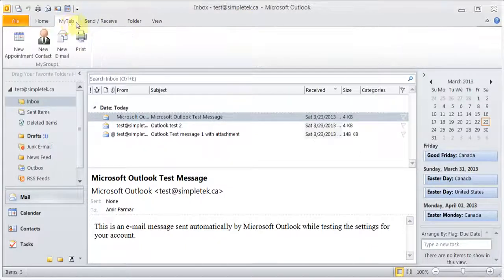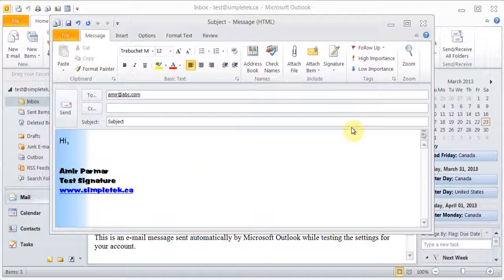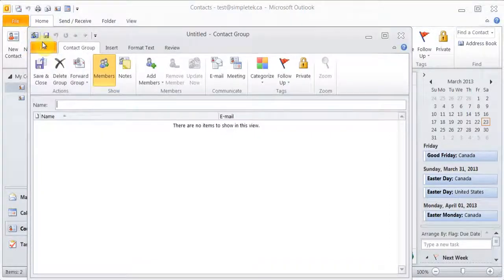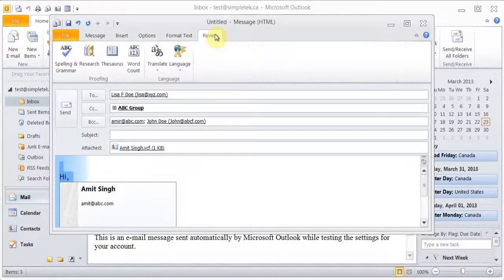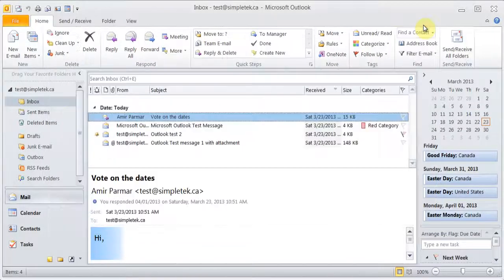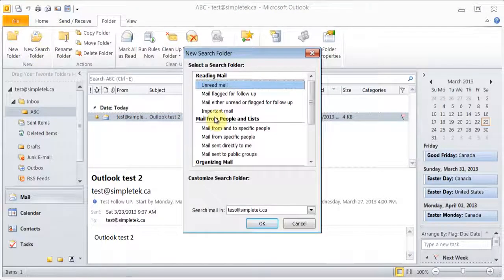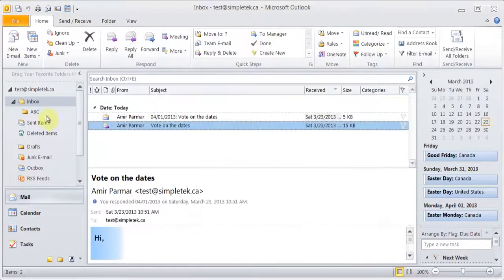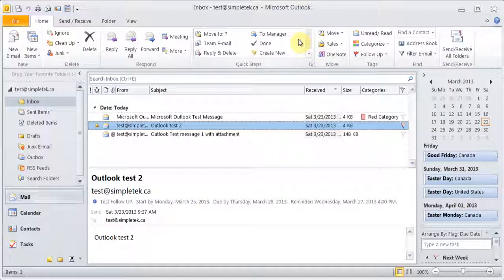Microsoft Outlook 2017 pt 2 (Create Email, Poll, Contacts, Groups, Rules, Folders)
Create Contacts and Groups in Outlook 2017. Create new email messages, add attachments, change signatures, request delivery/read receipt, followup, Create Voting Poll, Insert Hyperlink. Learn.

Create Contacts and Groups in Outlook 2017. Create new email messages, add attachments, change signatures, request delivery/read receipt, followup, Create . In this video learn Outlook feature.

Create Contacts and Groups in Outlook 2017. Create new email messages, add attachments, change signatures, request delivery/read receipt, followup, Create . Create Contacts and Groups in Outlook.